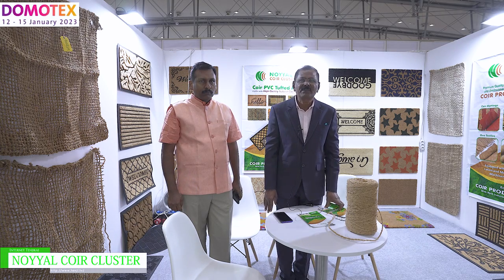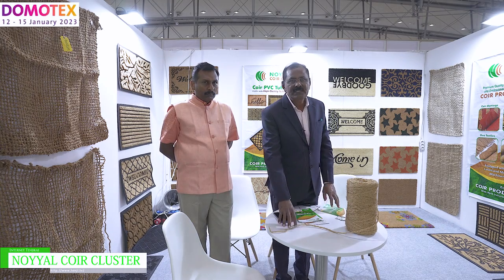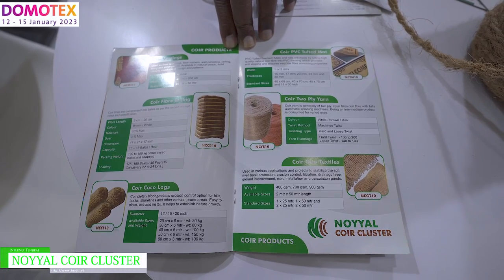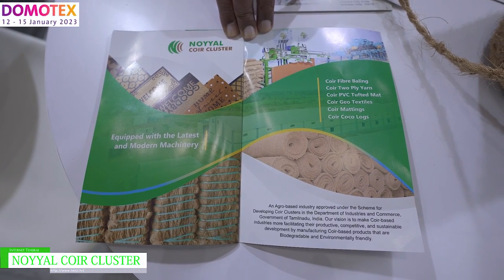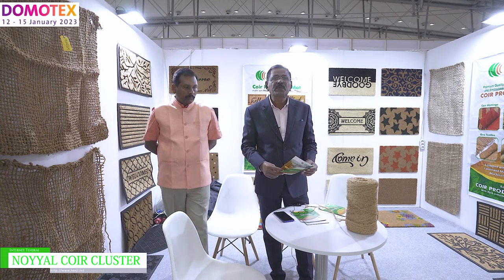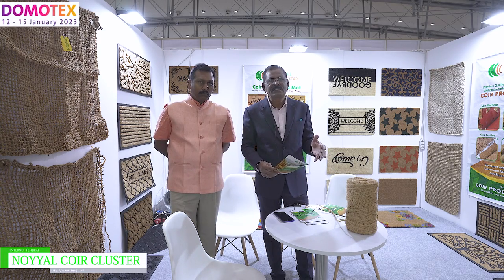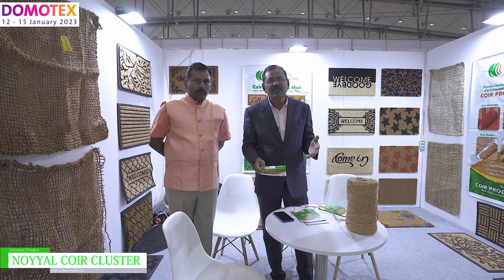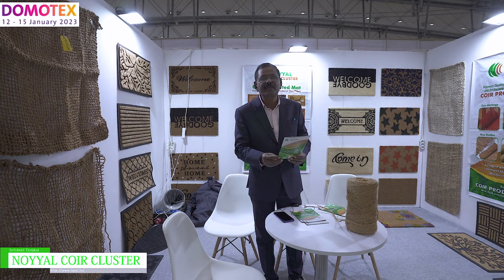[DOMOTEX 2023 Hannover] Coconut fiber and coir - NOYYAL COIR CLUSTER